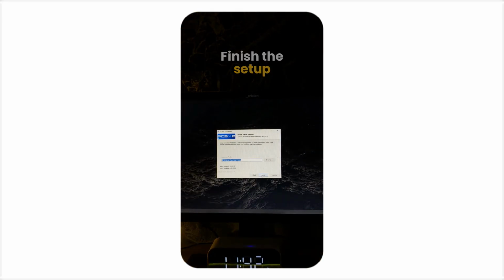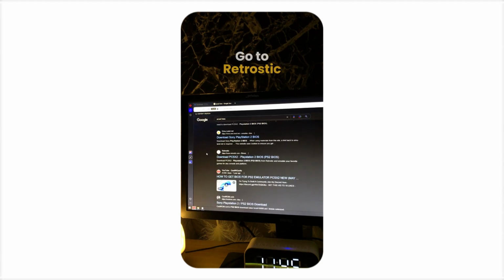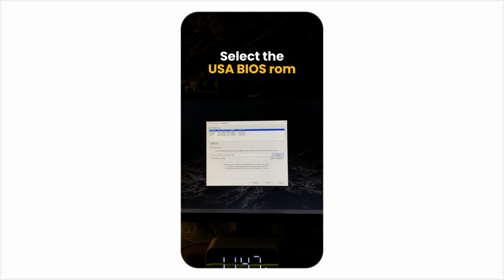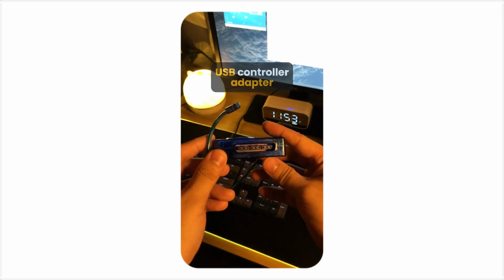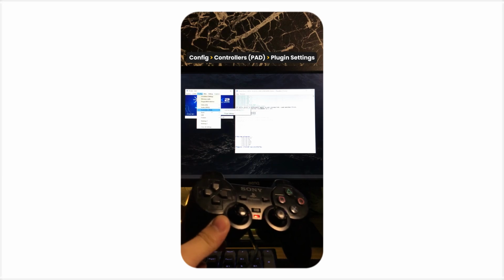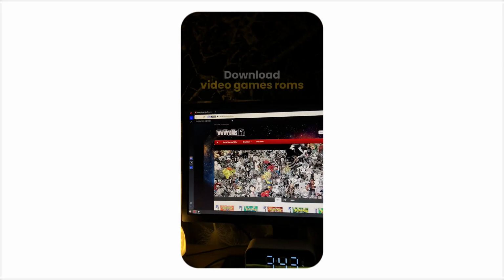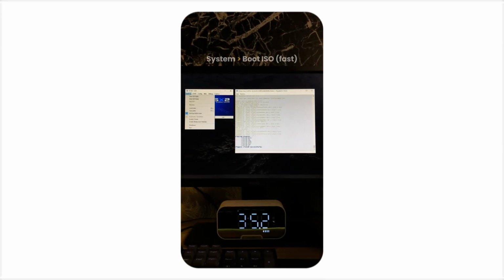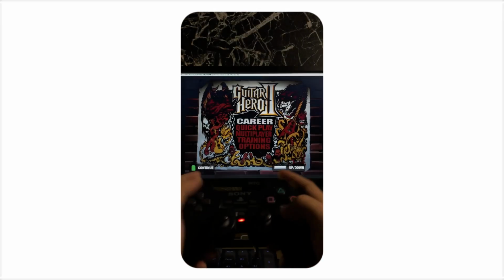How to Play PS2 Games on PC | Ultimate PCSX2 Emulator Setup Guide (2024)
In this video, I'll be showing you how to play PlayStation 2 games on your PC or laptop using an emulator! Whether you're looking to relive some classic PS2 titles or try out games you missed, I'll walk you through the entire process step by step.